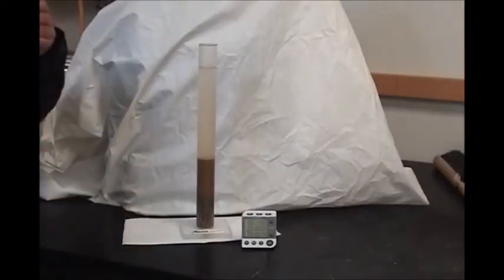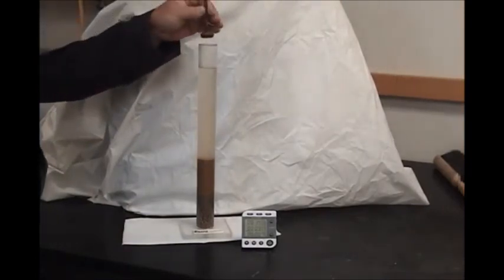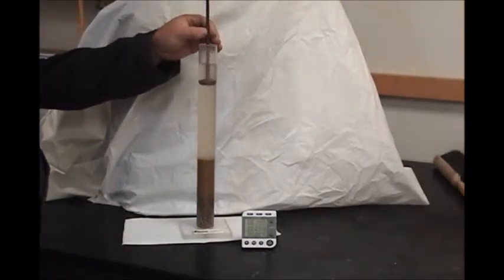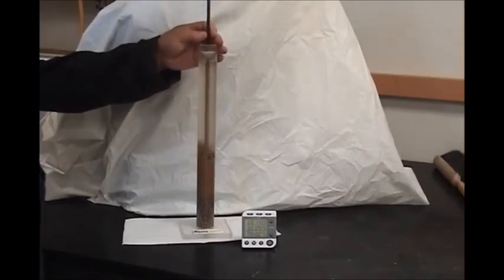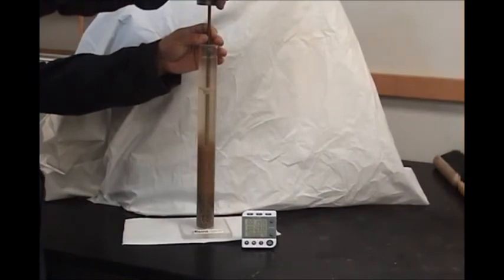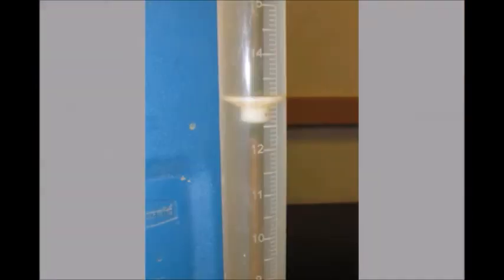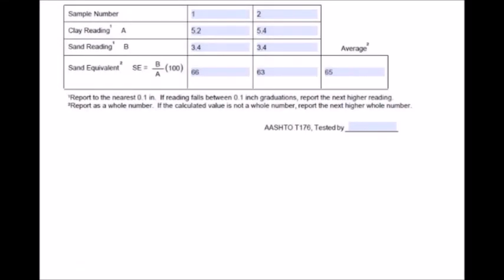Sand Equivalent Test Alternate Method 2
This video shows Alternate Method 2 of the Sand Equivalent Test, which provides a measure of how much clay is contained in an aggregate sample. The test is completed on aggregates used for asphalt paving mixtures and microsurfacing projects.

This video has been provided courtesy of the North Dakota Department of Transportation with permission for viewing on TC3’s YouTube channel. Note that this video may include some state-specific verbiage; however, the content is beneficial to technical staff involved in highway operations regardless of geographic location. Anyone viewing this video should refer to their agency specifications and requirements, which they need to review and follow.